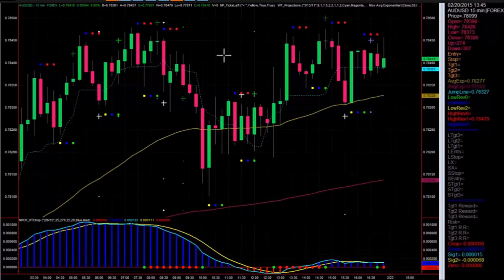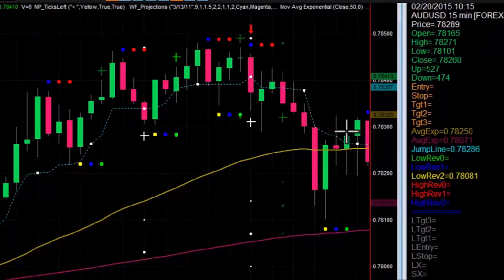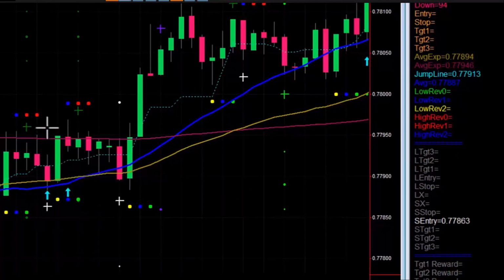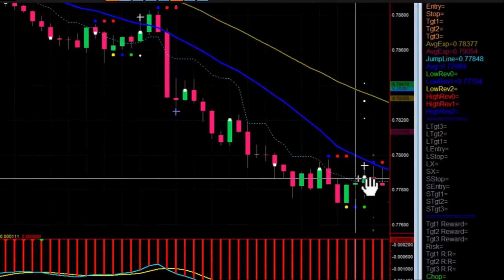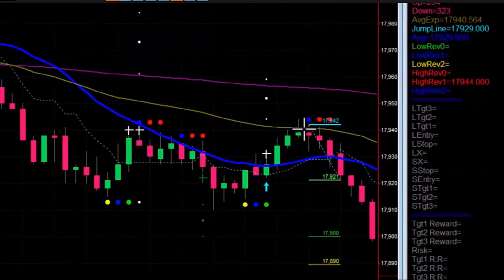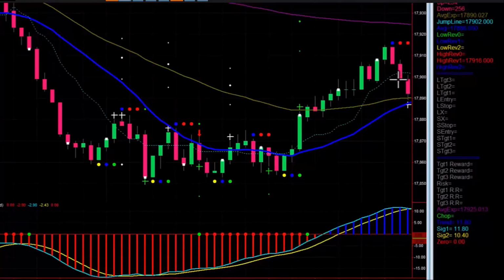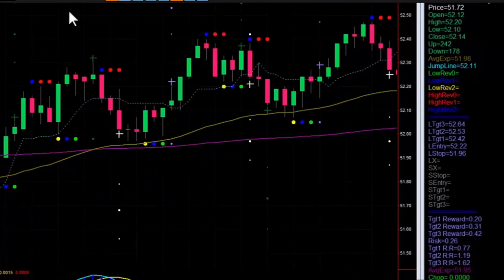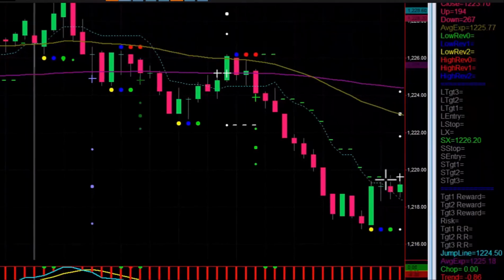Counter Punch Trader Training Pt.5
Indicators:

Part - 5 Two Approaches; AUDUSD 15 Min; Special Case Trade; Special Patterns.

-TJ